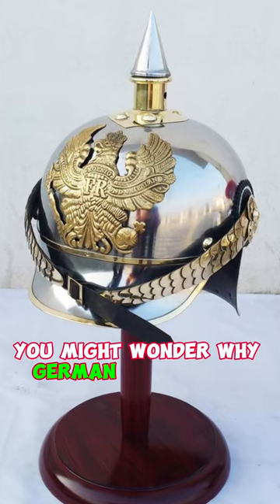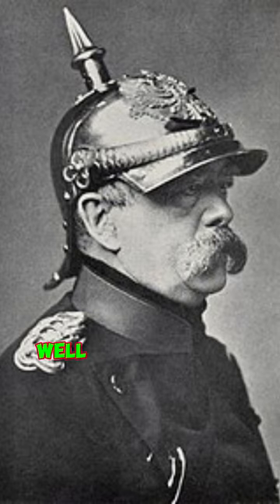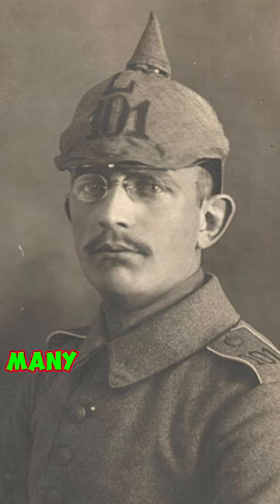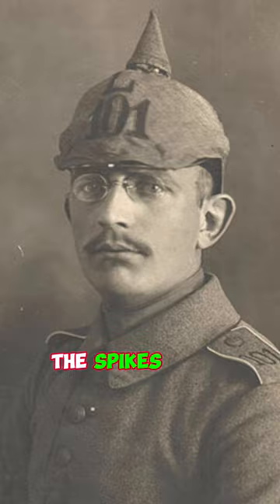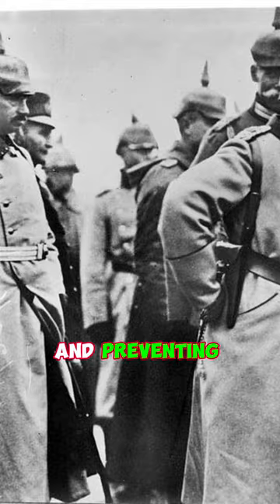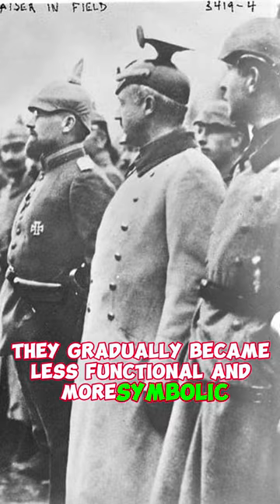The German Pickelhaube!